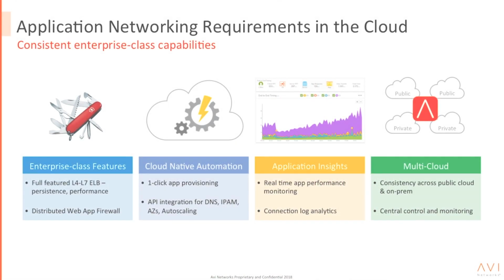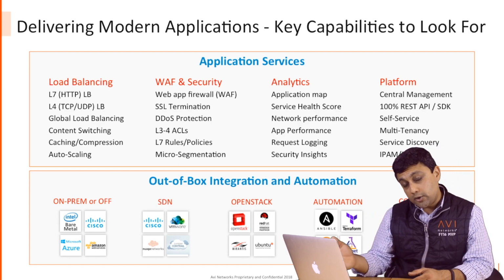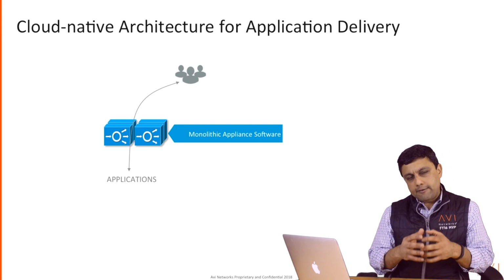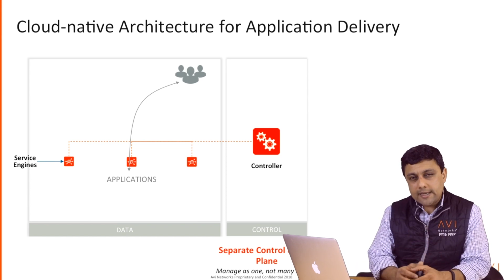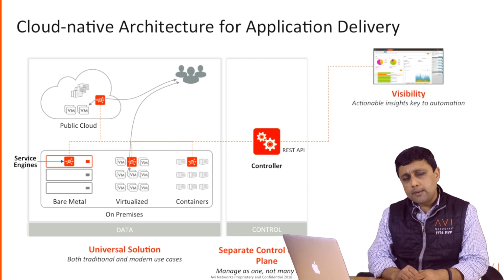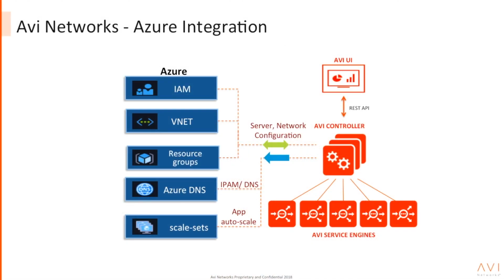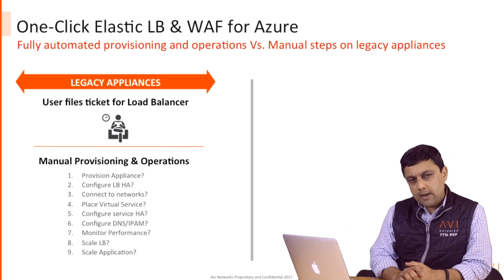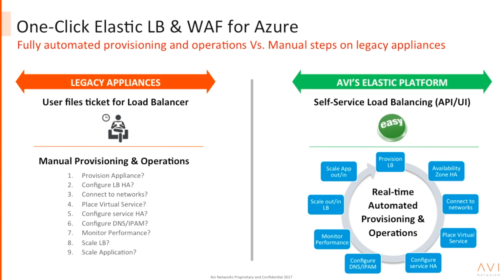Why you want Avi Networks on Microsoft Azure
Avi Networks brings elasticity and intelligence to Microsoft Azure with it's Smart Load Balancer, iWAF, and Service Mesh.